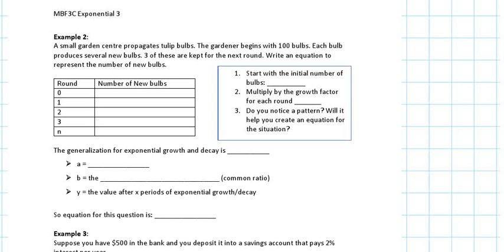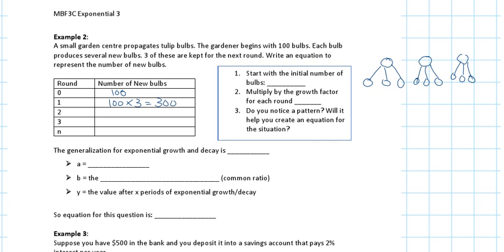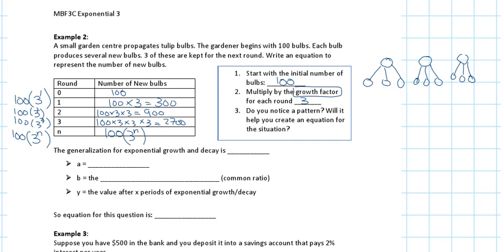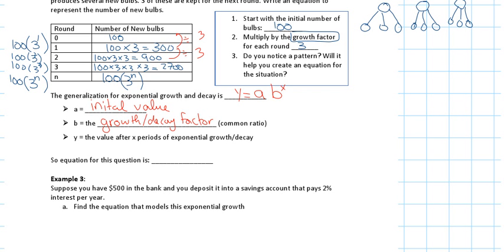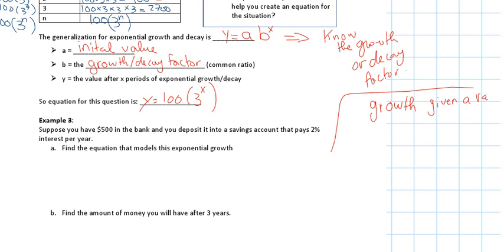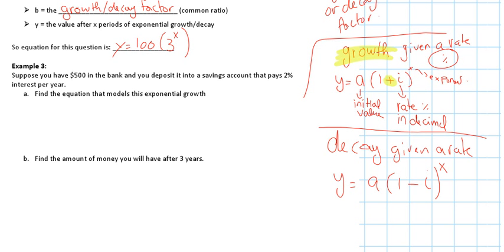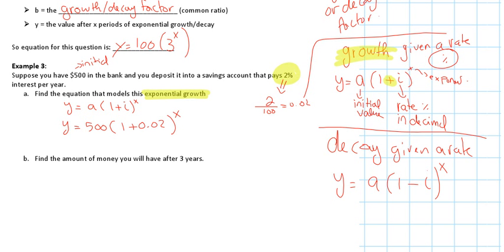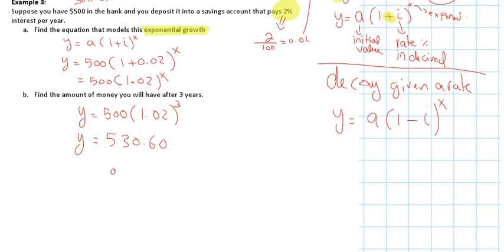dec 5 exponential relations